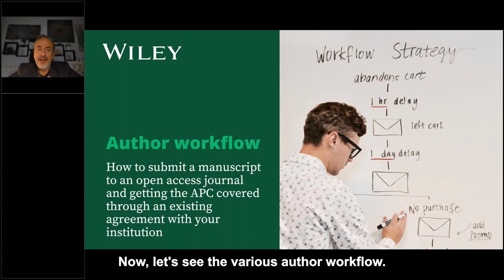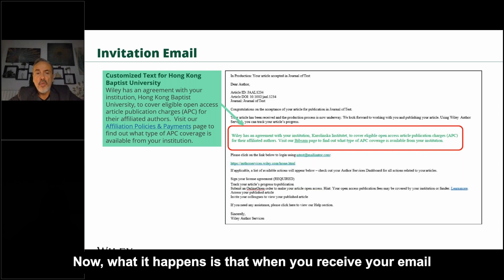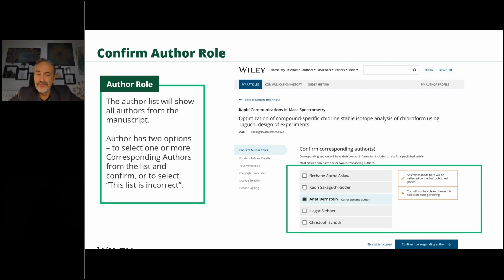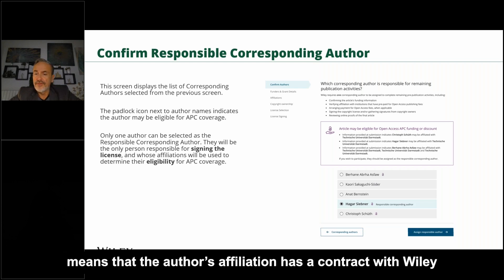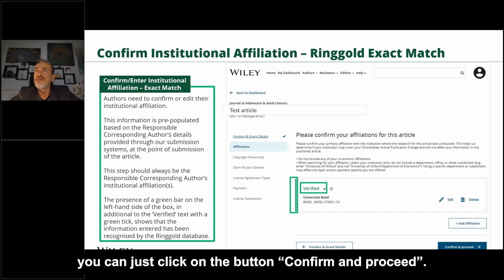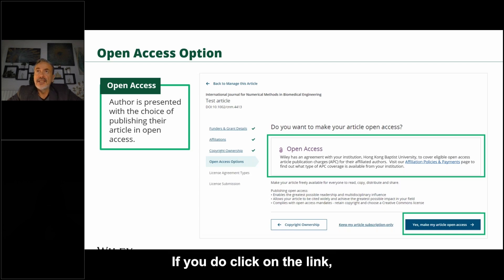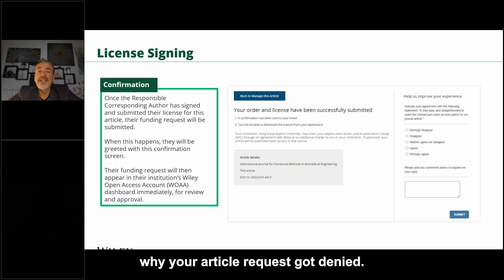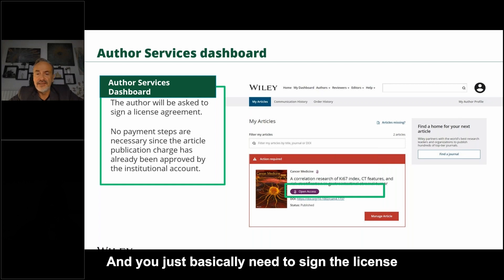Author Workflow for Wiley Transformative Agreement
Knowledge is invaluable! It’s time to make your article freely available~